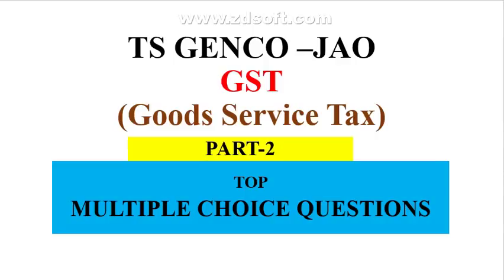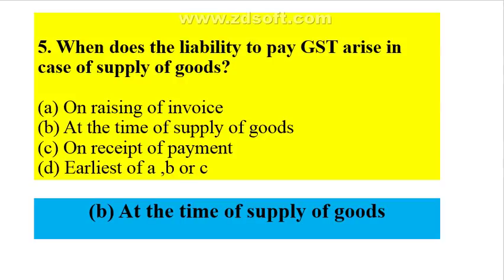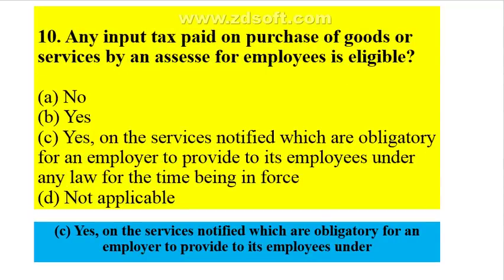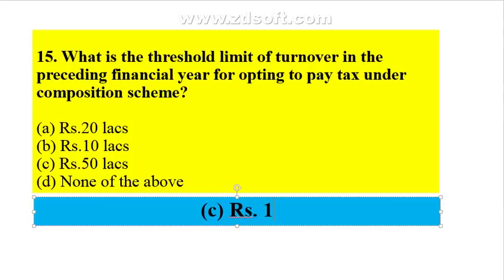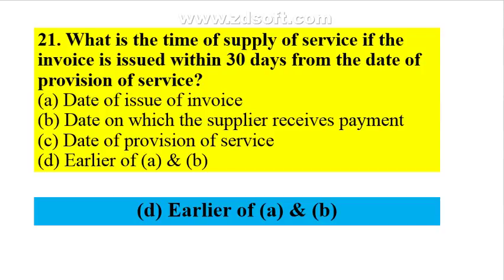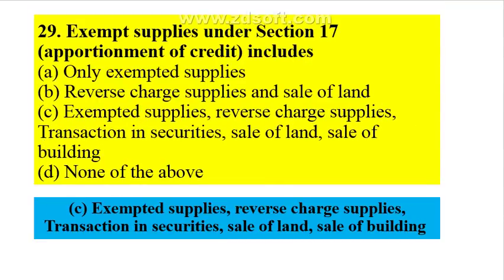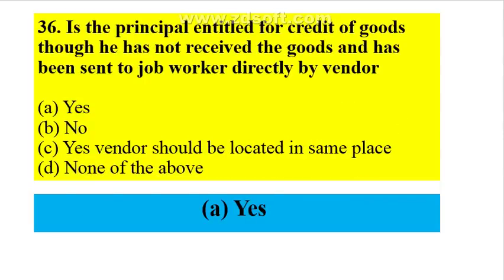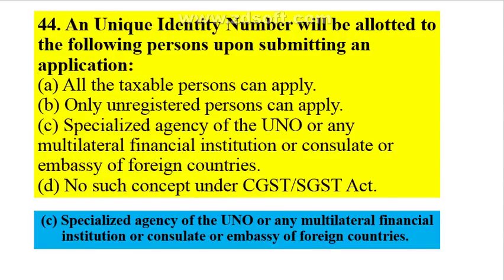JAO || GST ACT || PART-2 || TOP MCQs